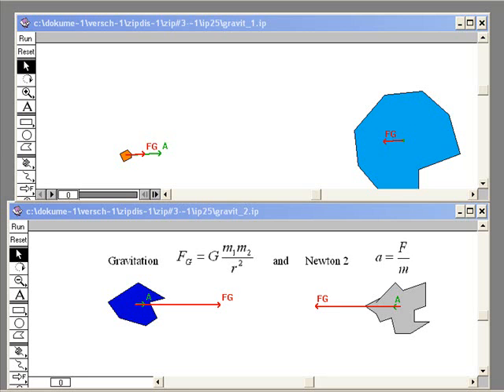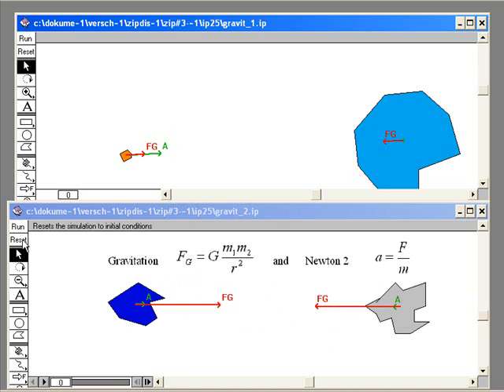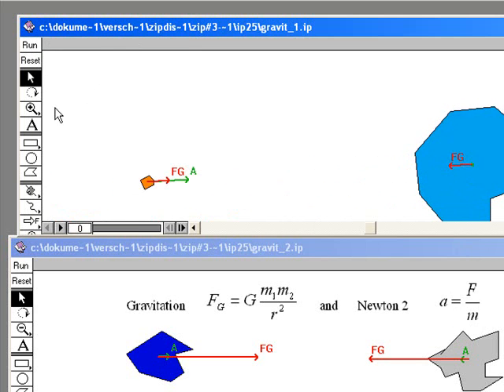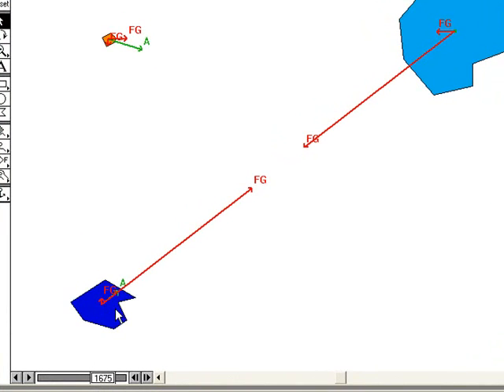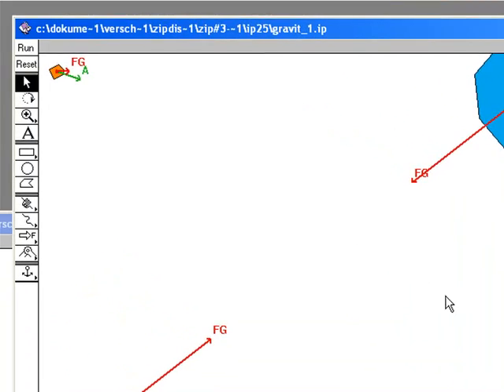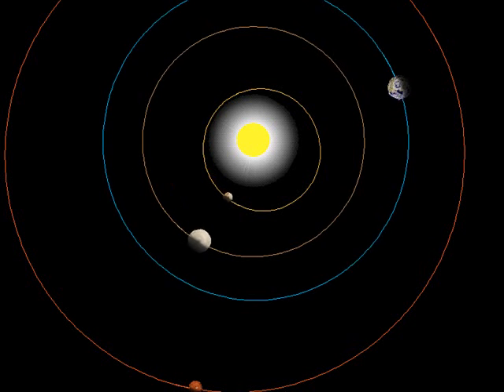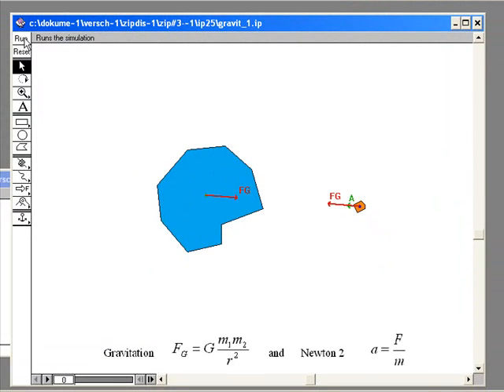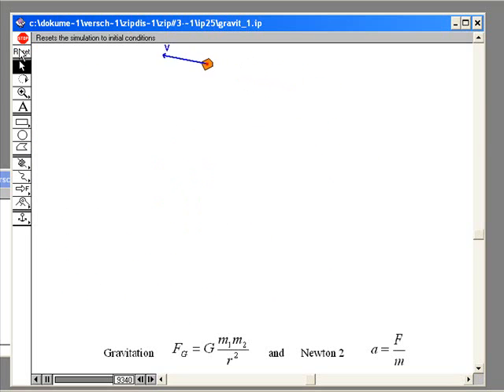Unit 3 The Law of Gravitation